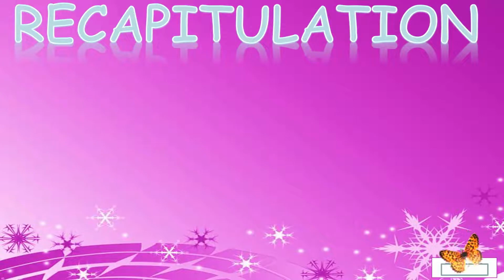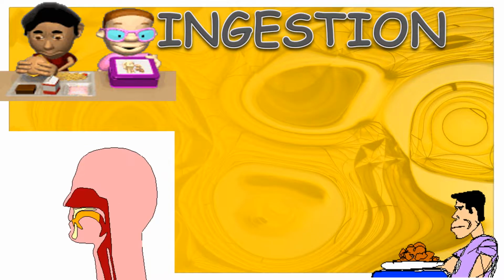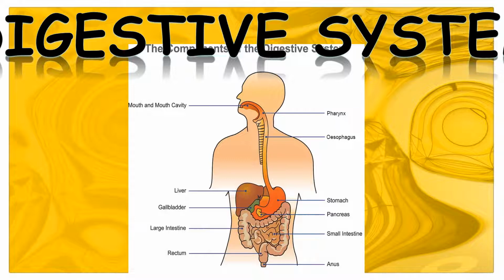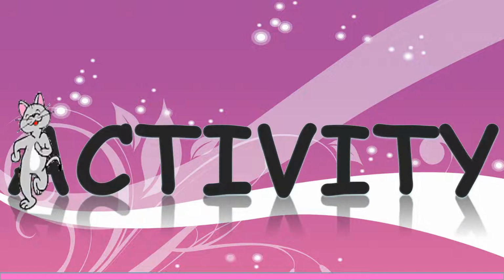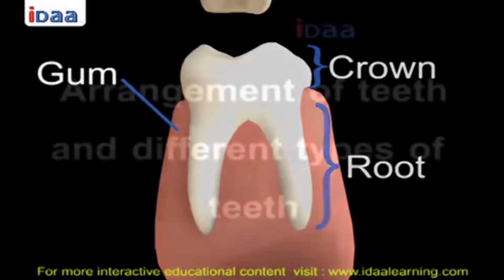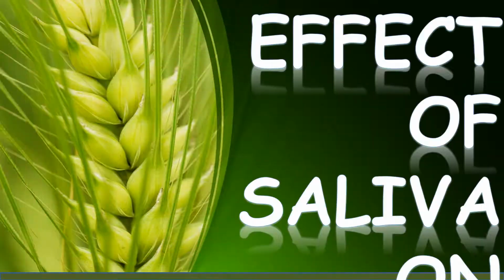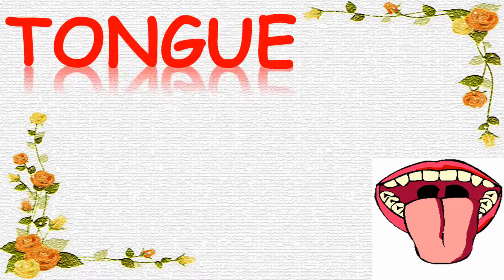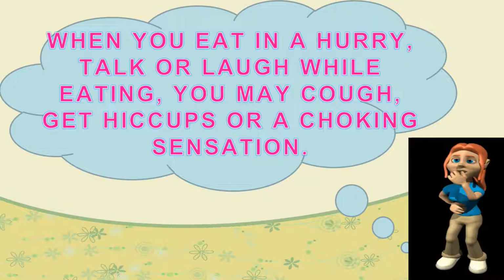CLASS VII - SCIENCE - CHAPTER 2 ( Part 2 )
BY REKHA CHOUDHARY